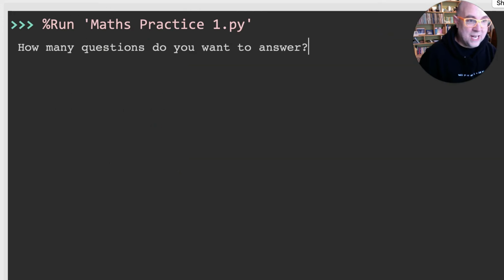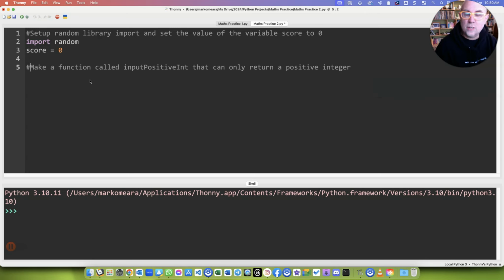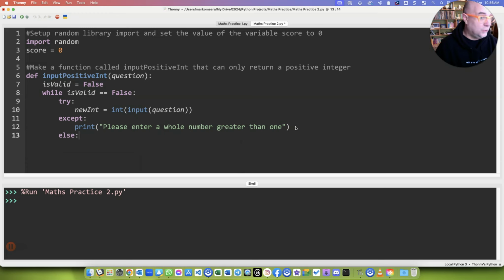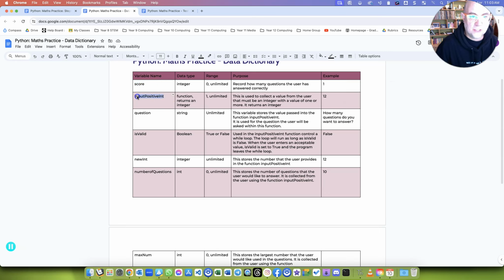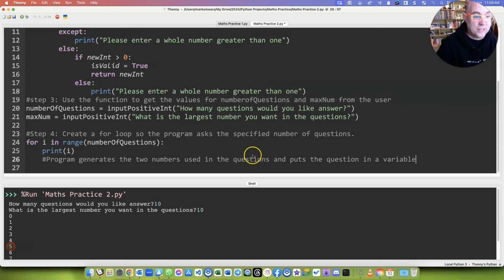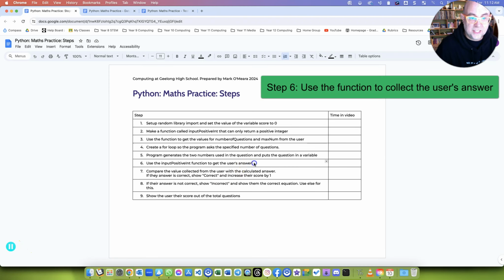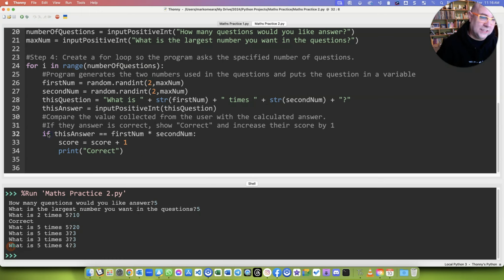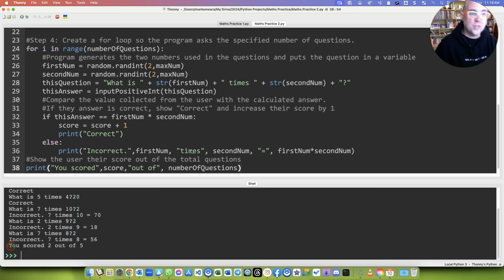Python Maths Practice